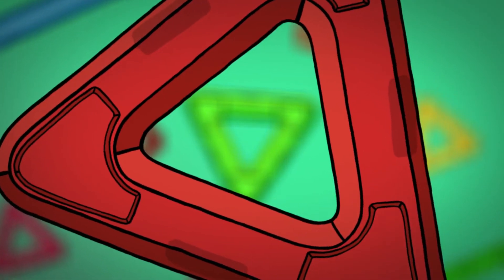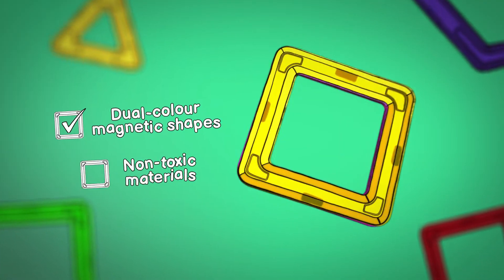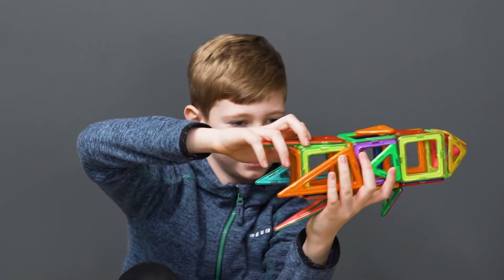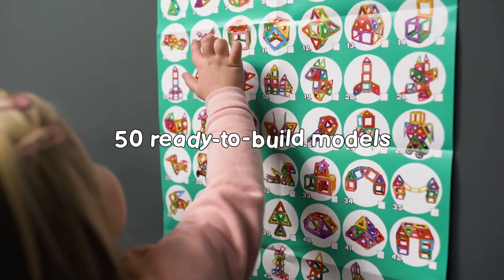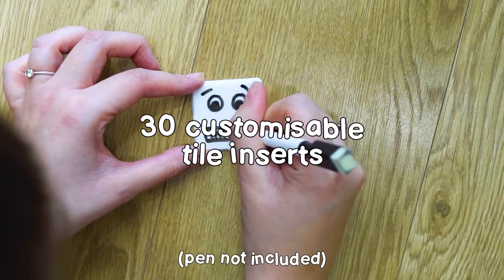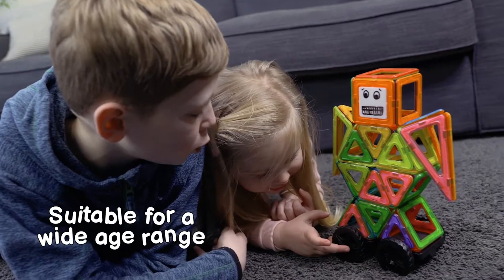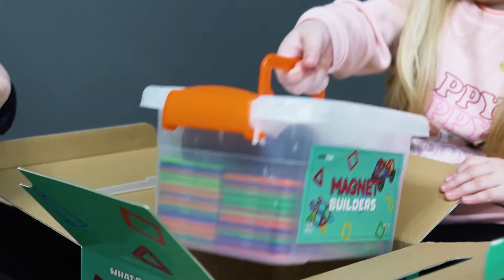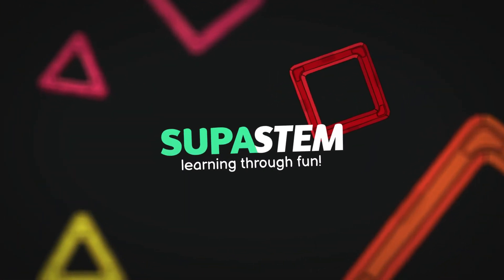Magnet Builders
SUPA STEM's magnetic building tiles set features rainbow-coloured magnetic shapes 🌈 with extra-strong magnets for limitless building and hours of fun. This open-ended toy is also suitable for a wide age range, meaning it can be played with for years to come.

Certified Safe 👍
Our magnetic shapes are independently tested to ensure they meet the highest safety standards. Each block is made using specialised techniques to ensure the internal magnets remain safely in place, so you can have complete peace of mind for your child's wellbeing.

Exceptional Value 🎯
SUPA STEM's magnetic construction set includes 68 dual-colour magnetic shapes, 30 unique customisable tile inserts, two sets of wheels, 1 large poster with model ideas and a QR code for 50 how-to videos, plus 1 sturdy storage box with handle - everything your child needs for endless play and learning opportunities.

Educational 🎓
This creative STEM toy is ideal for small world play, sensory activities, maths games and more. Your child will learn to think outside the box, express their creativity and improve their self-confidence as they play with their SUPA STEM magnetic tiles for kids.

100% Satisfaction Guarantee 💯
At SUPA STEM we're really proud of our products and we think you'll love this magnetic building set just as much as our kids do. However, if you're not completely happy with your purchase, we offer a hassle-free money-back guarantee.